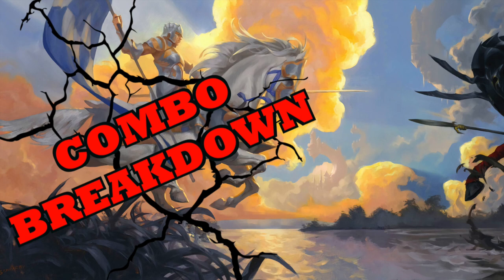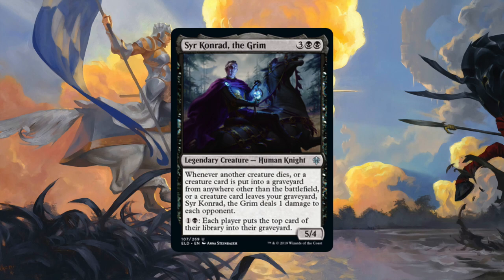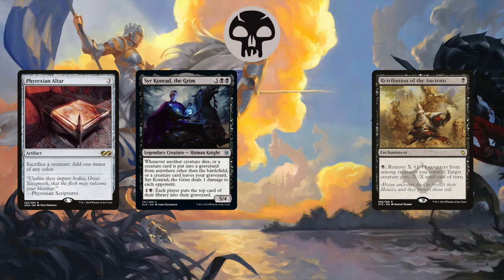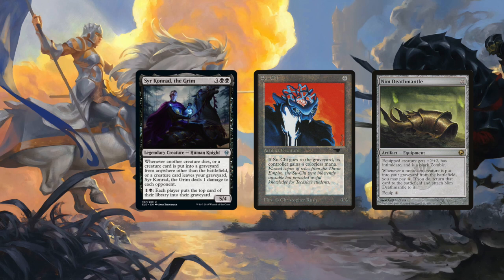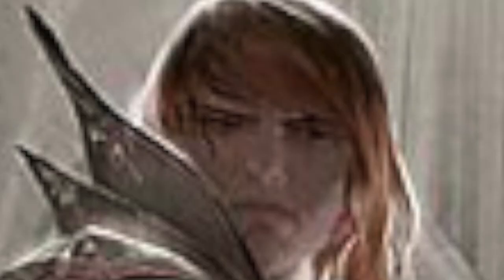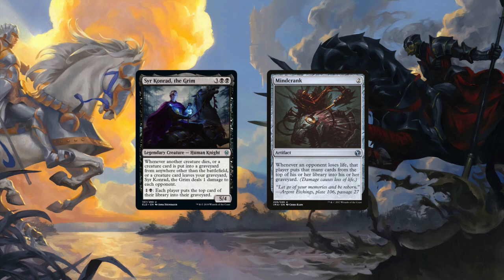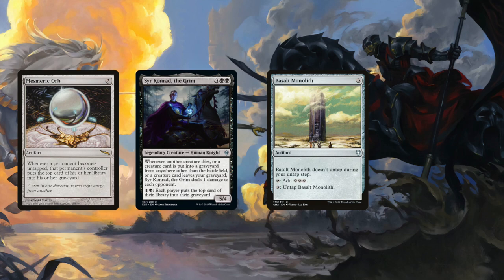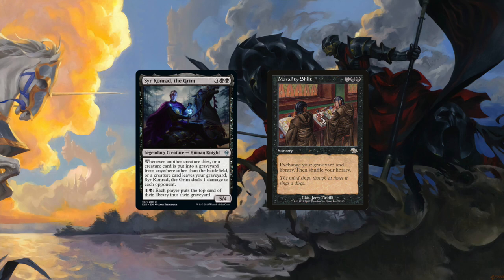Combo Breakdown: Syr Konrad, The Grim (Throne of Eldraine Combo)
Keywords to Search for this video:

King of Jank
Syr Konrad
Syr Konrad the Grim
MTG Konrad Deck
Throne of eldraine combo
mtg syr konrad the grim
syr konrad combo
throne of eldraine konrad the grim
mtg self mill combo
mtg blood artist
mtg blood artist combo
syr konrad edh
syr konrad commander
syr konrad the grim combo
throne of eldraine
mono black edh combos
mtg syr konrad edh
syr konrad the grim explained
infinite damage combo mtg
infinite mill combos
mtg syr konrad combo
sir conrad mtg
mtg knights edh
mtg knights standard